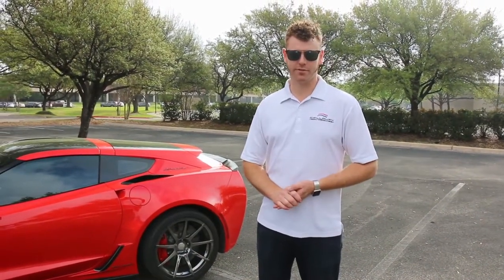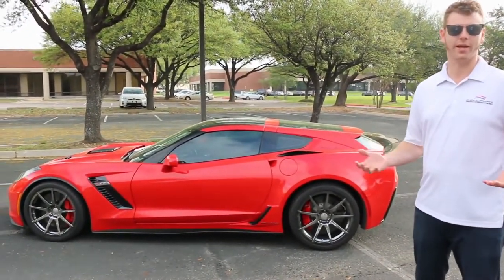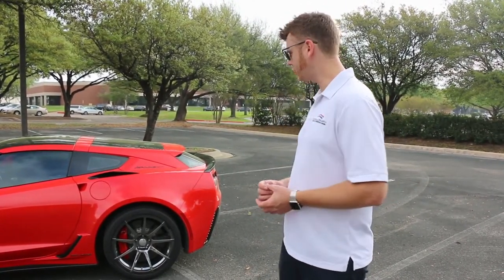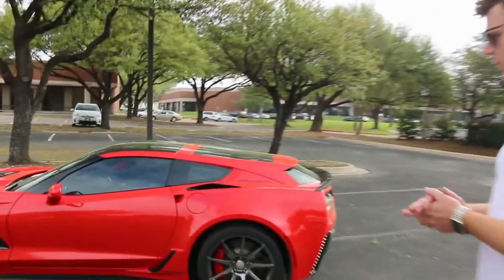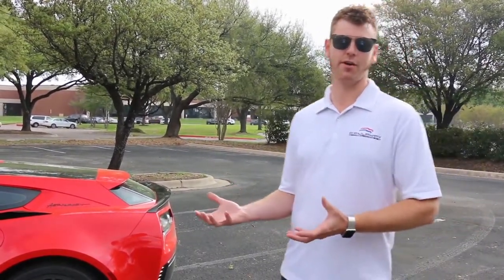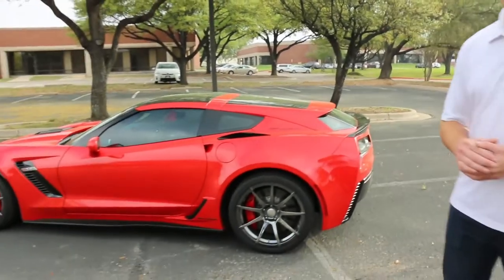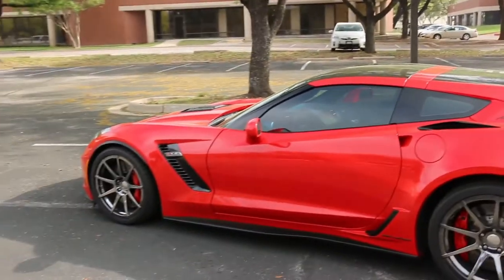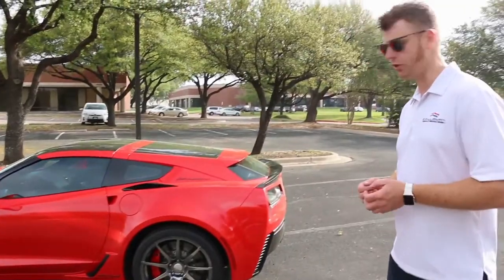Callaway AeroWagen Project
Video by Derek Shiekhi – "There Will Be Cars" YouTube Channel.
Why would Callaway introduce a Corvette shooting brake? Watch Pete Callaway, General Manager of Callaway Cars, explain.  Link to the "There Will Be Cars" You Tube Channel: